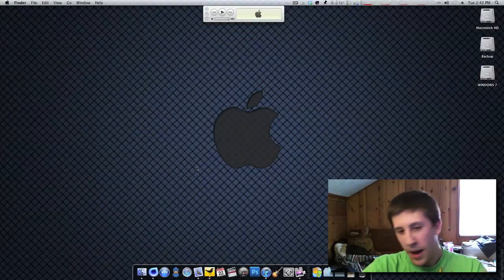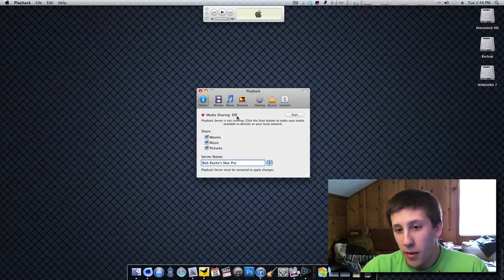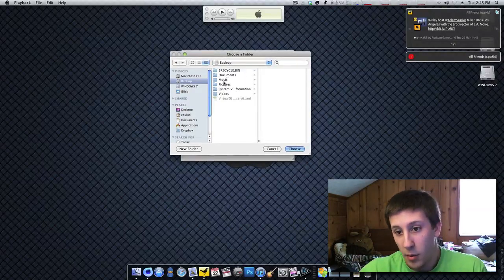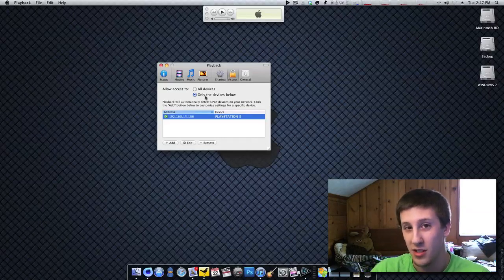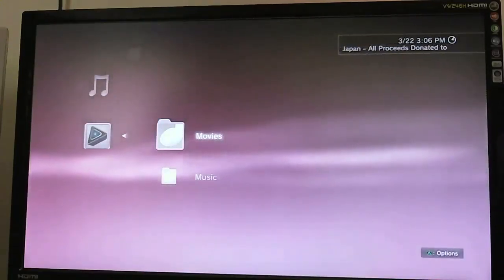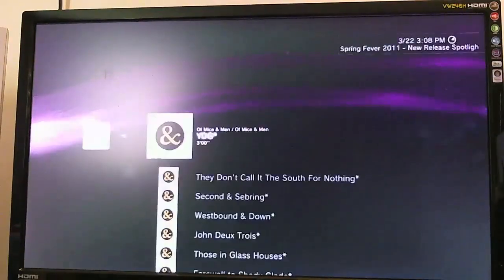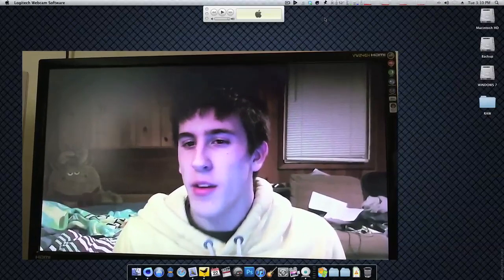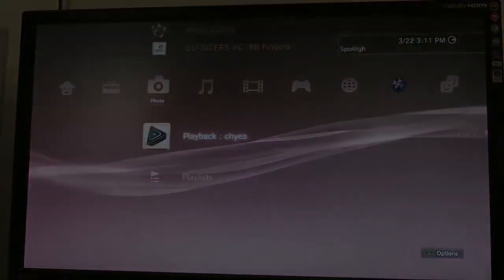Mac App Overview/Demo: YazSoft Playback [PS3 Media Server]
This is a video covering the application called "Playback" for the Mac platform. This is a media server application that works great with the PS3.